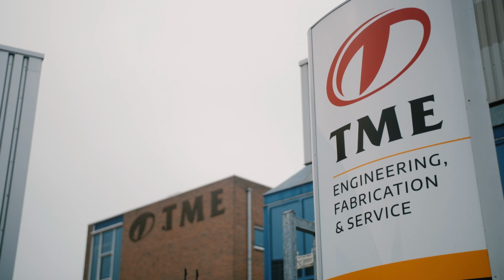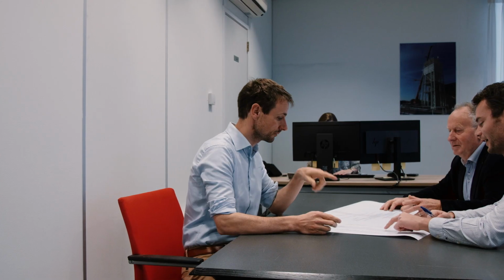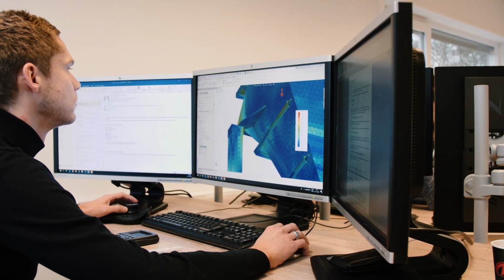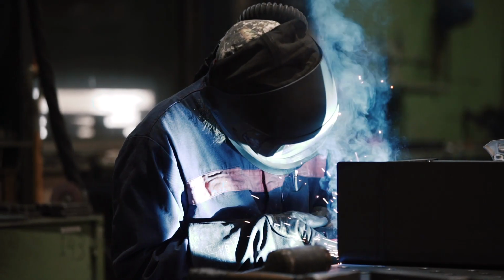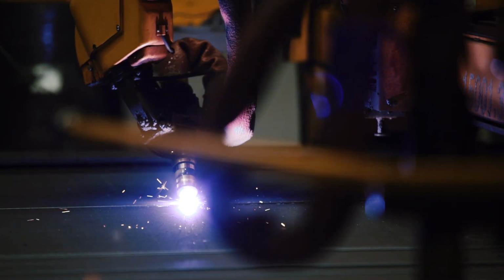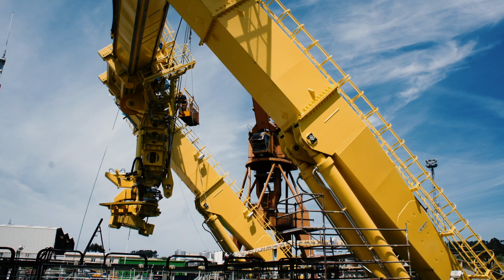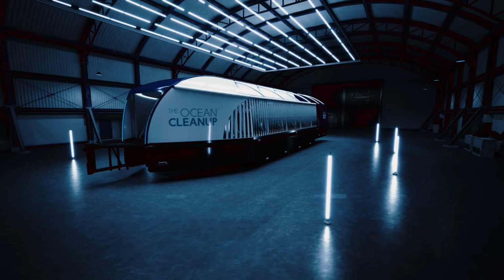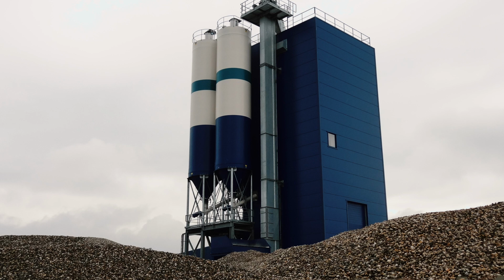TME Company Impression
An impression about TME B.V. (Zwolle, The Netherlands). Who we are, how we work, what we do.